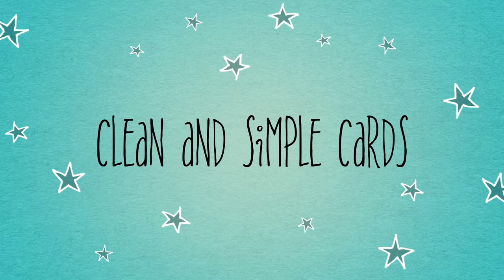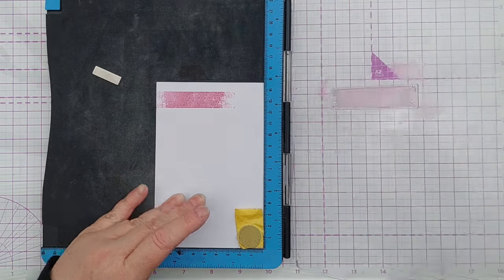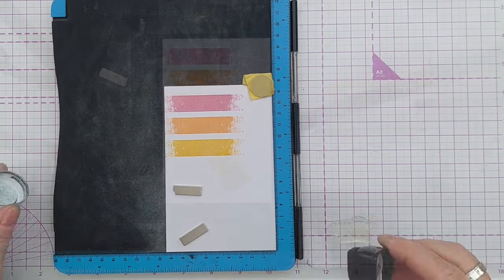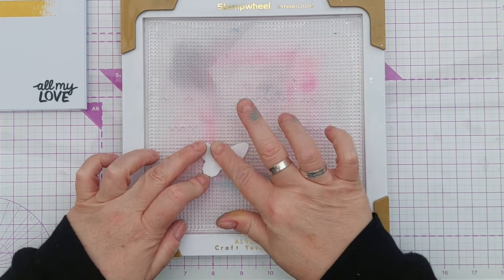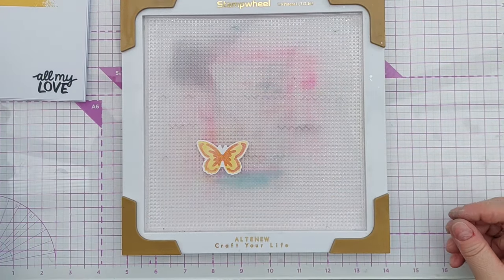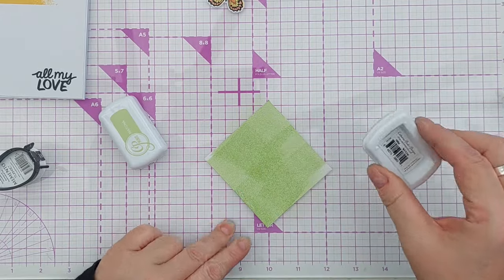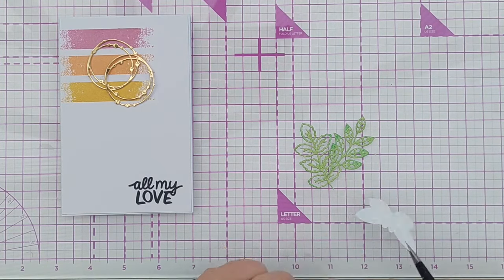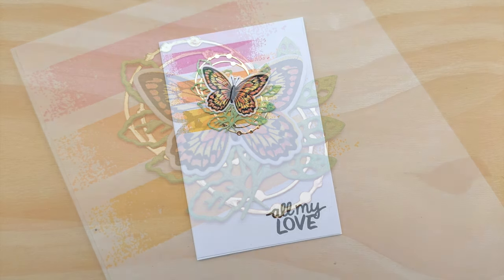Keeping It Clean and Simple with Grungy Stripes and a Butterfly! [2024/118]